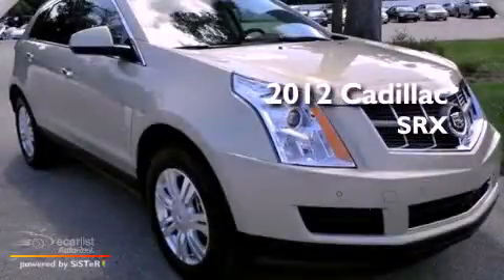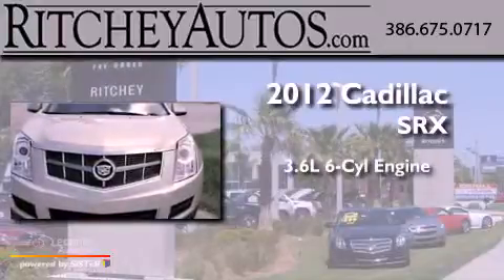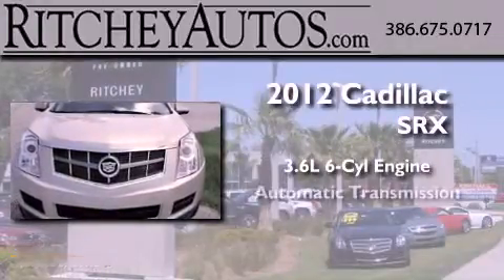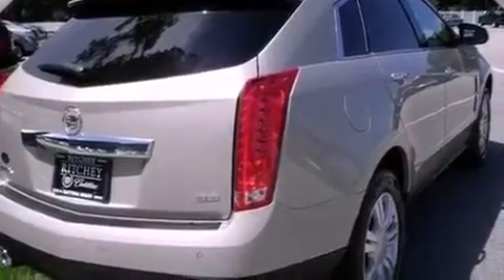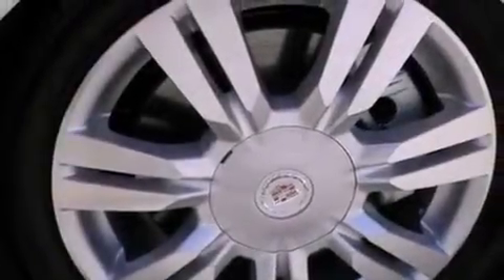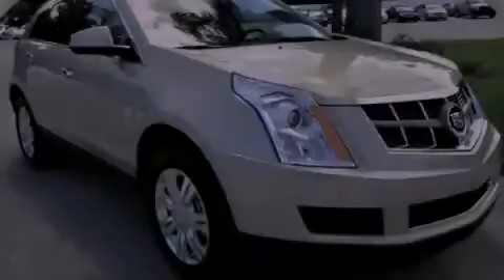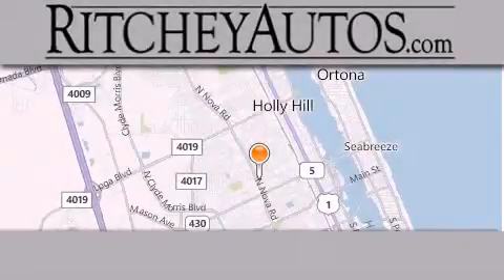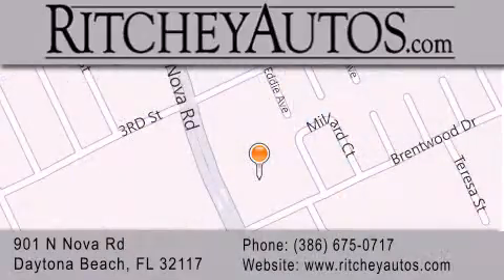2012 Cadillac SRX Daytona Beach FL 32117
Year : 2012
 Make : Cadillac
 Model : SRX
 Engine : 3.6L SIDI DOHC V6 VVT
 Trans . : Automatic
 Exterior : Gold
 Miles : 247
 Interior : Other